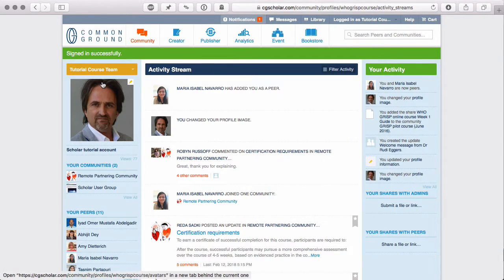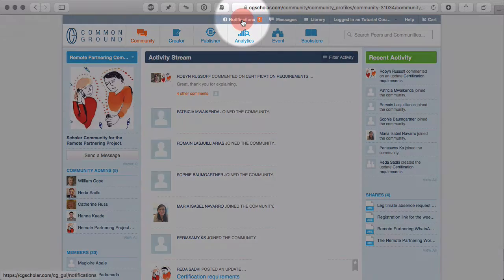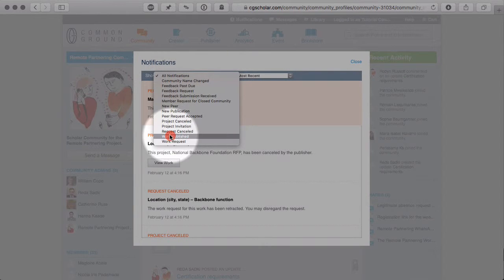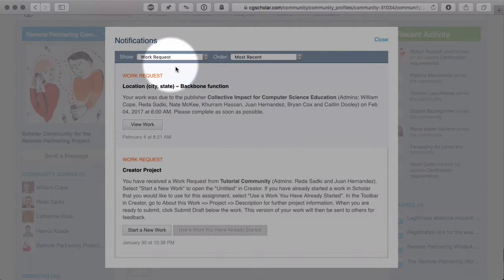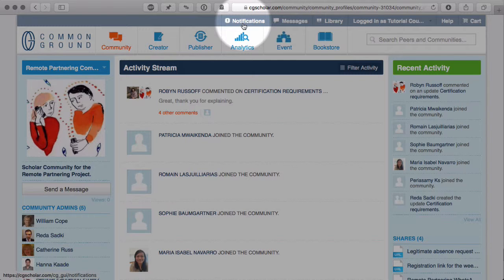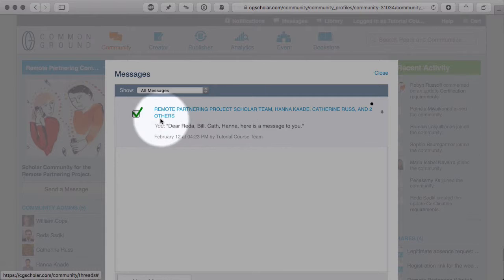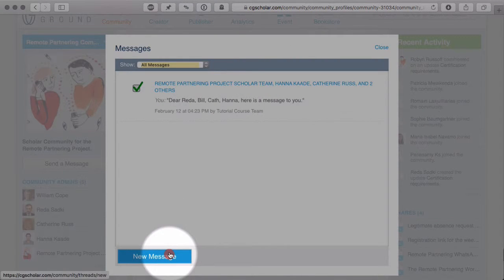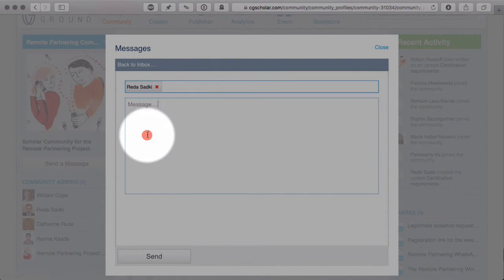Notifications and messages in Scholar